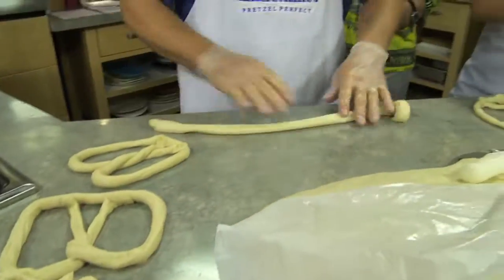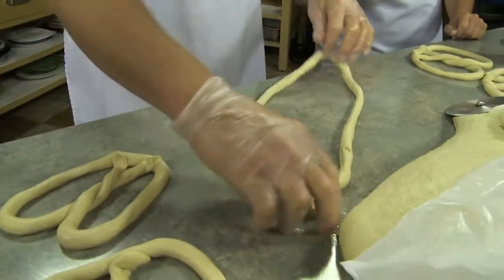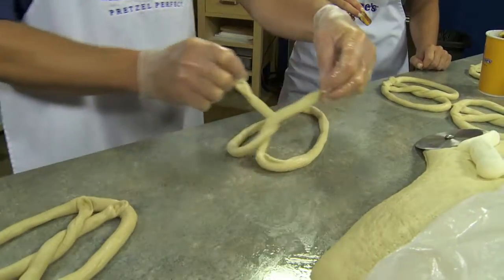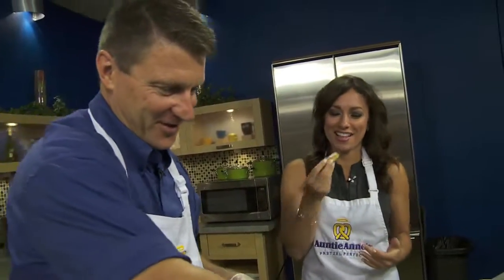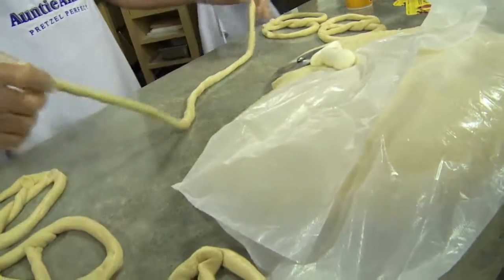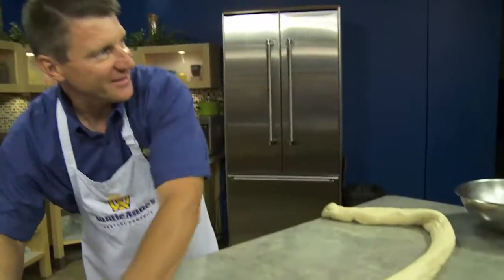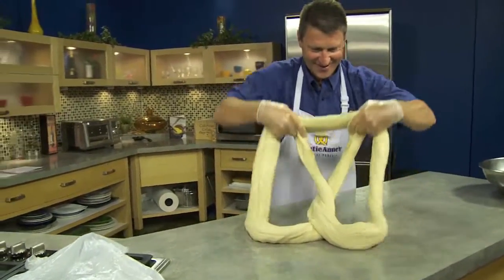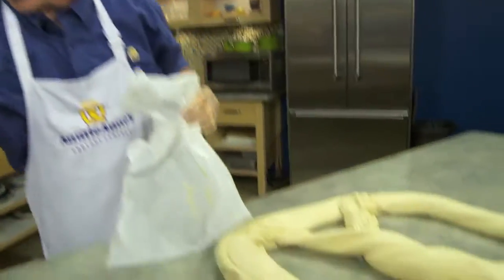Behind The Scenes: The Giant Pretzel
Natalie and David get some special instructions and a HUGE pretzel is made!